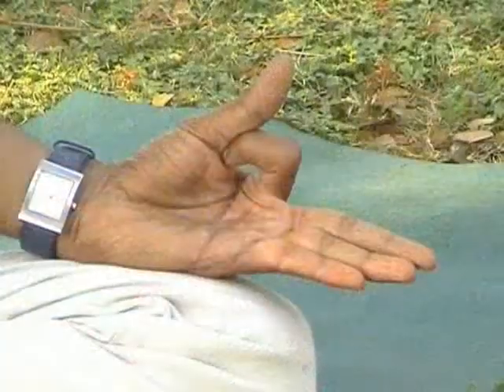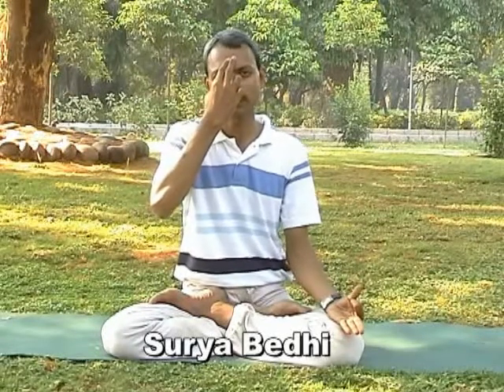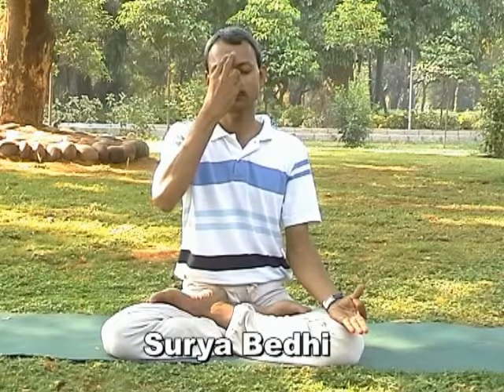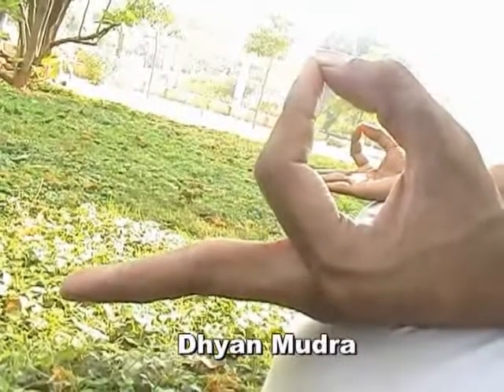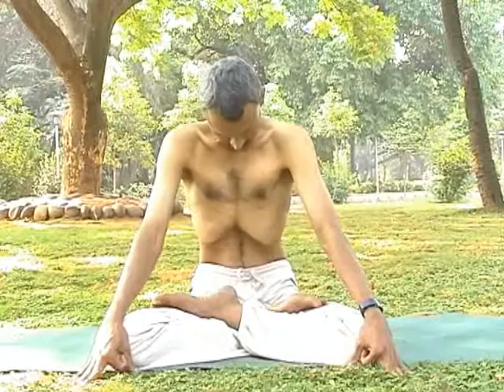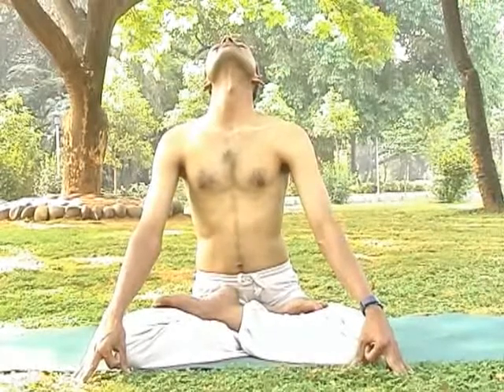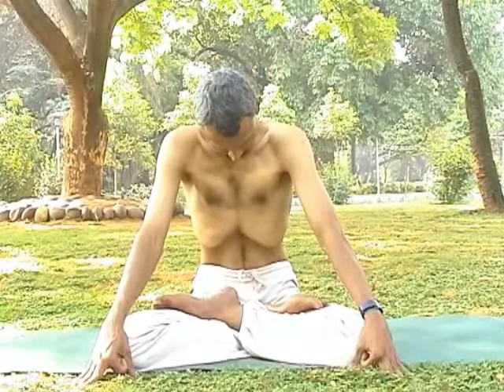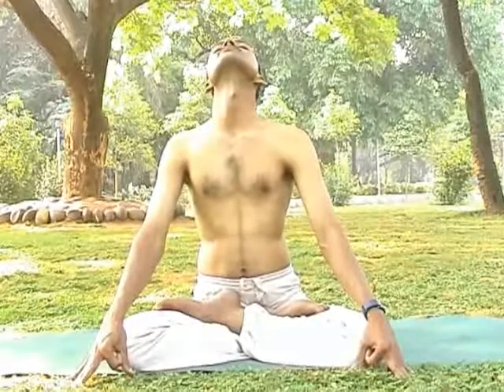Introduction to Hatha Yoga - Module 1.4.1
Introduction to Hatha Yoga by Mr. A L V Kumar
Module 1